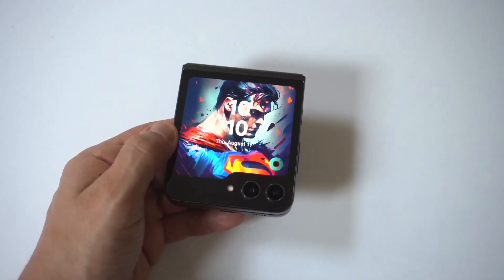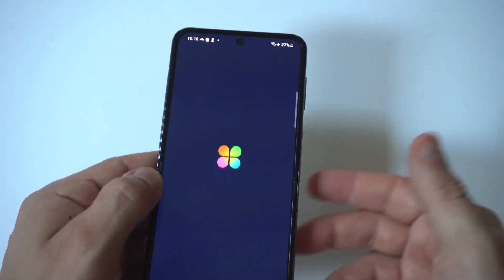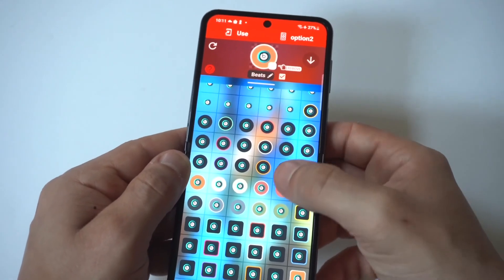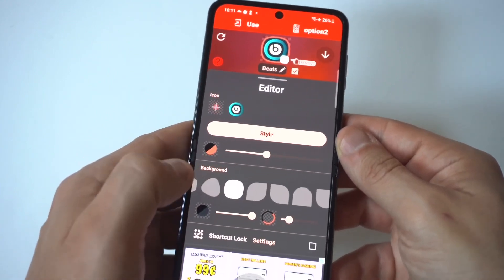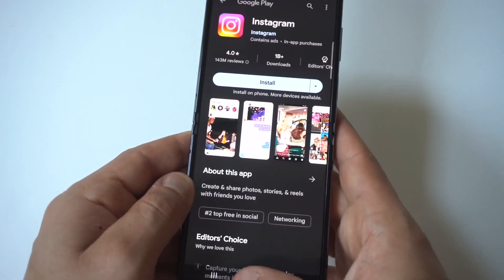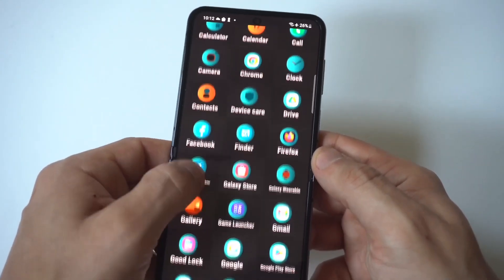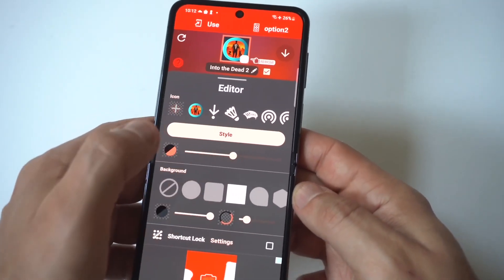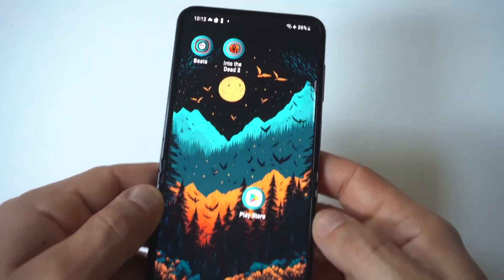How To Change App Icons On Samsung Galaxy Z Flip 6 - Super Cool